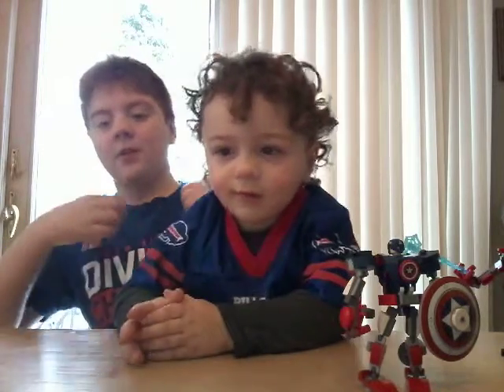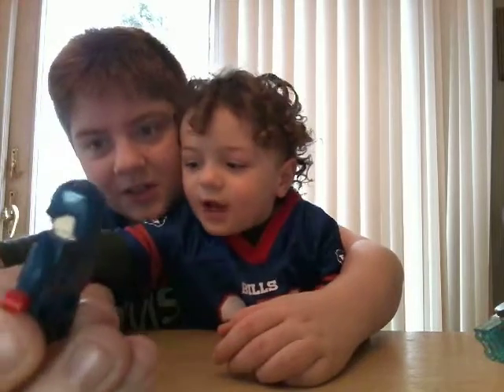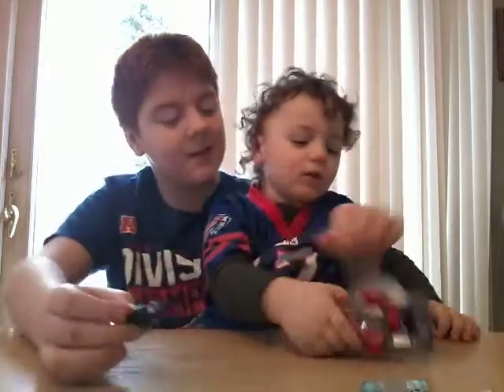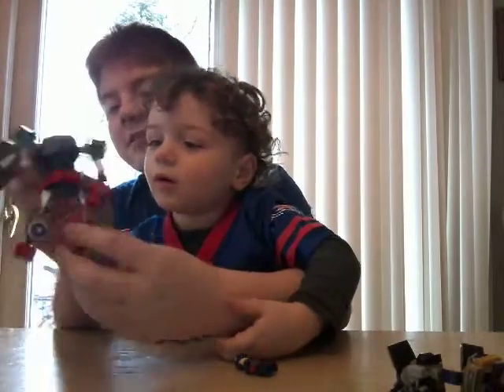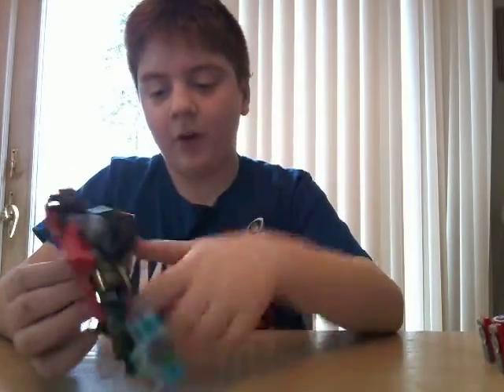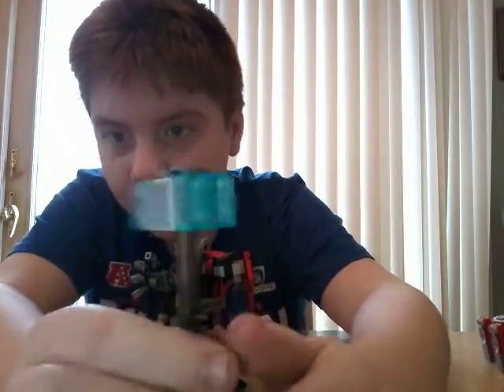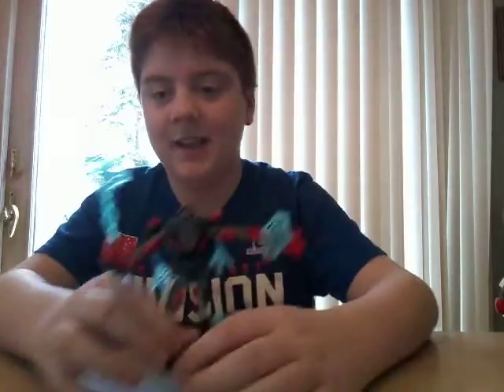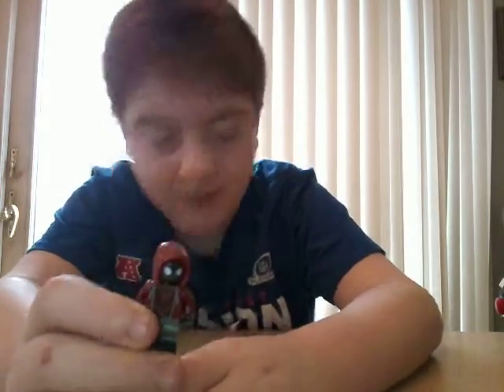2021 marvel mech review